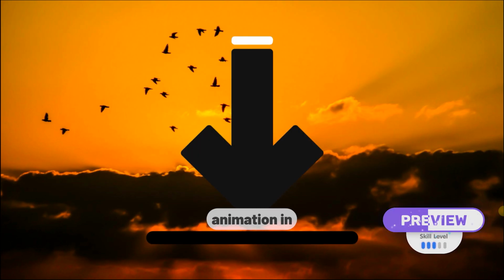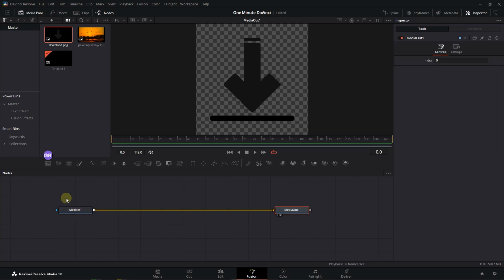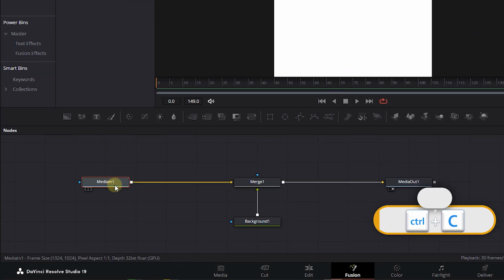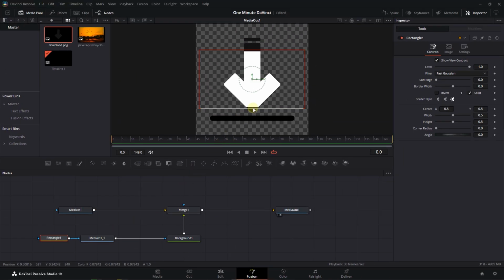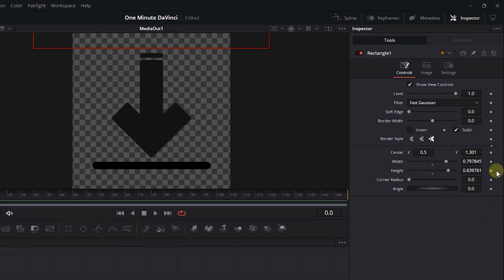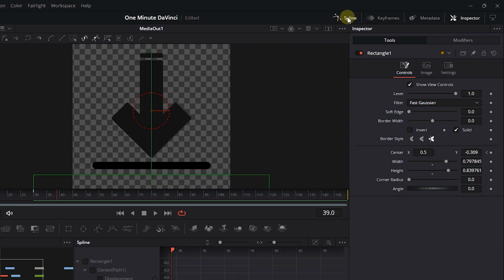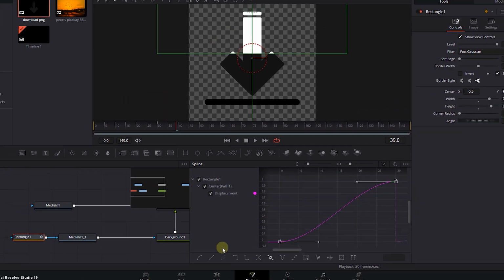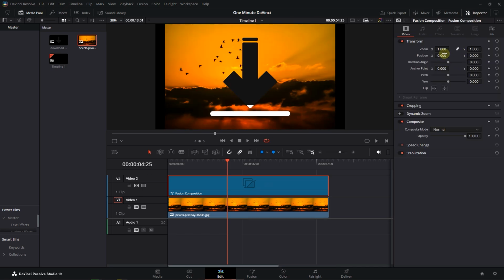Make DOWNLOADING Animation In Davinci Resolve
Simulate download progress in DaVinci Resolve using masked rectangles with position keyframes.

Visualize download progress using animated masks on UI elements. Keyframe position to simulate filling. Add realistic easing for natural motion.
This practical technique works for software demos or tutorials. Adjust speed to match actual process times. Combine with percentage text for clarity.
The effect improves user experience in explanatory videos. Save as templates for consistent application.

How to Make Downloading Animation In Davinci Resolve
    00:00 Setting Up Composition
    00:20 Adding Rectangle Mask
    00:43 Animating Mask Keyframes